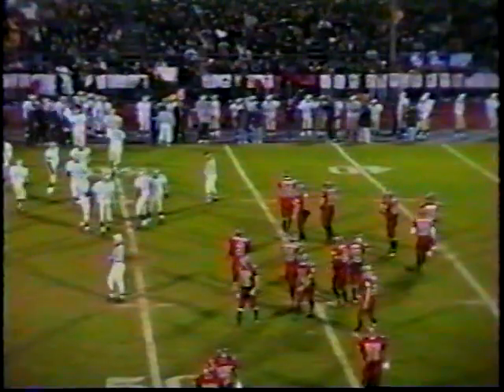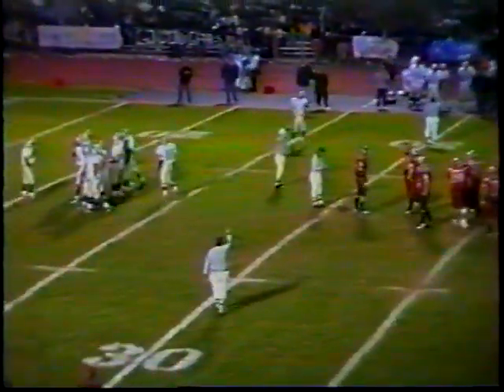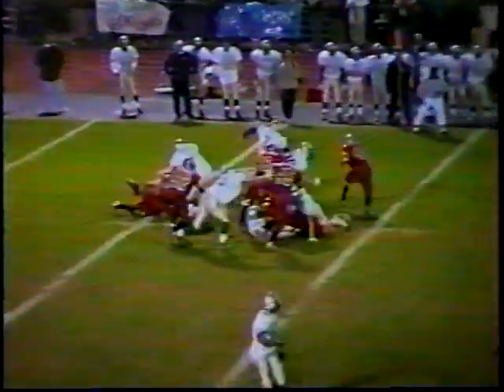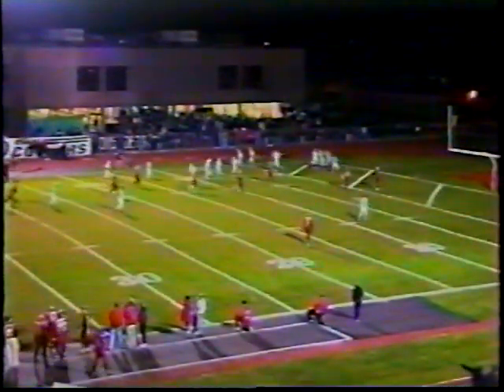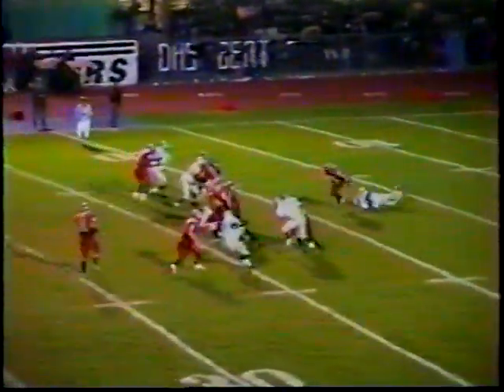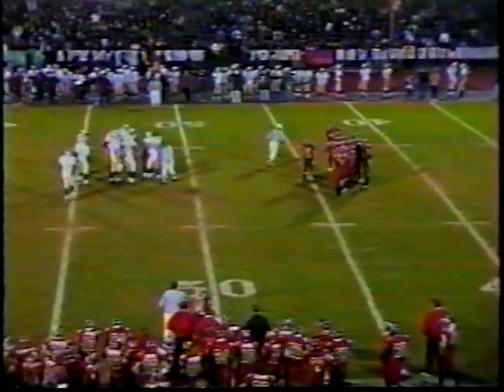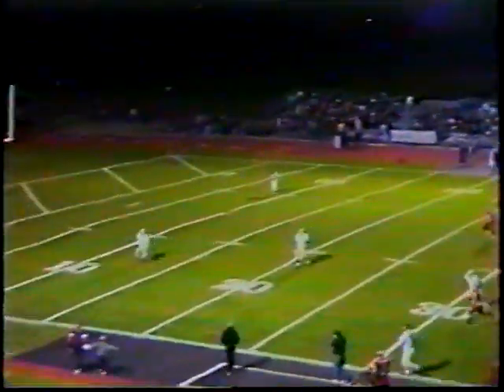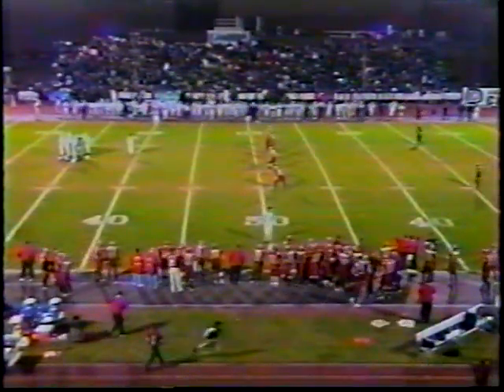1999 Macomb Dakota vs. Chippewa Valley. Playoffs (Part 4 of 9)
In the second meeting ever between the two rival schools, Dakota defeated Chippewa Valley 34-28 in OT to win Dakota's first ever Division 1 District Championship.